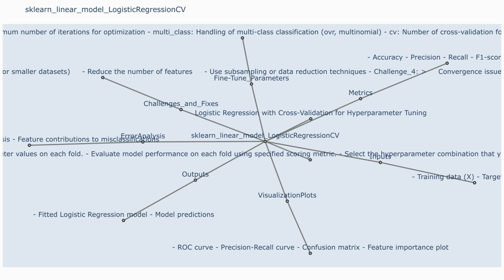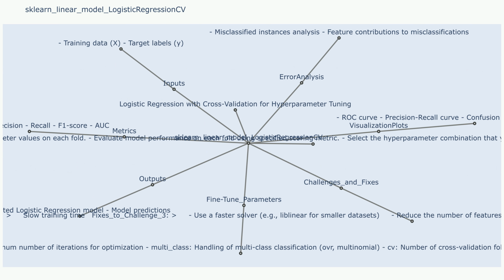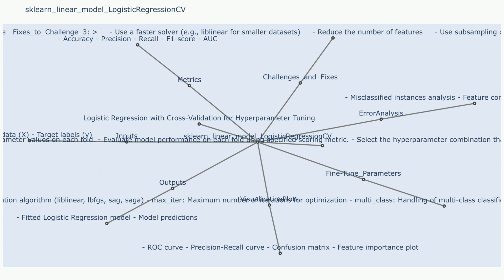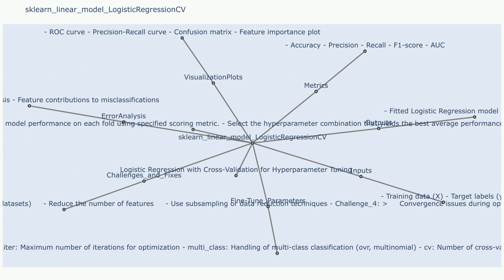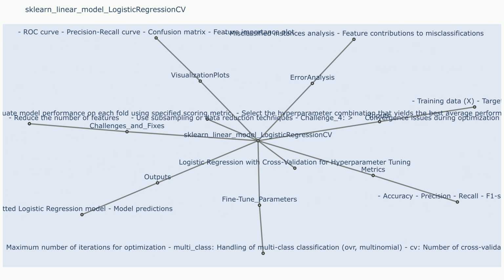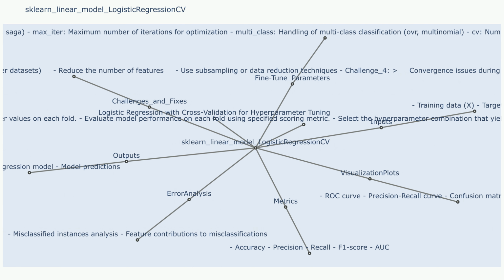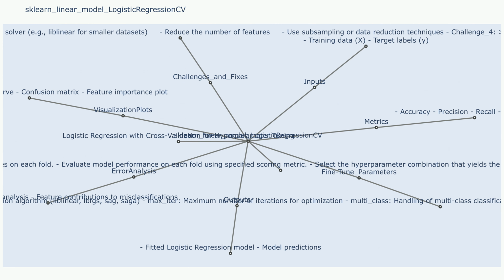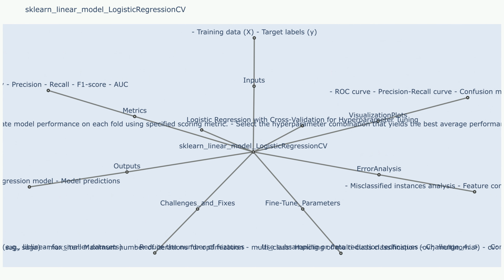21 23 sklearnlinearmodelLogisticRegressionCV Description